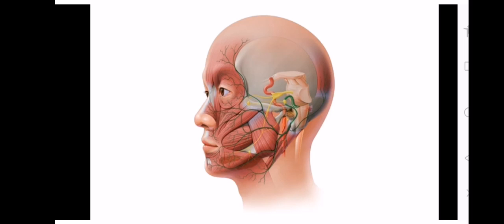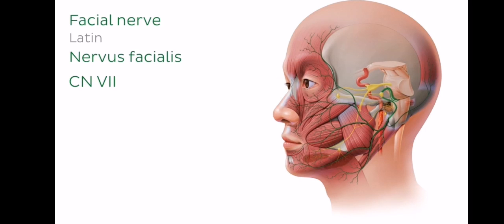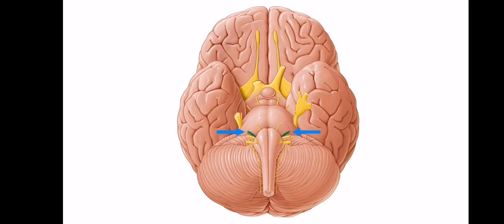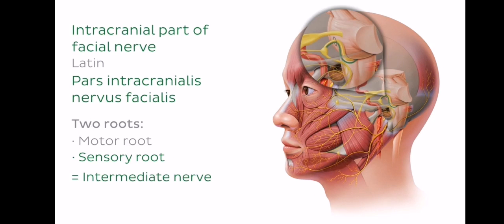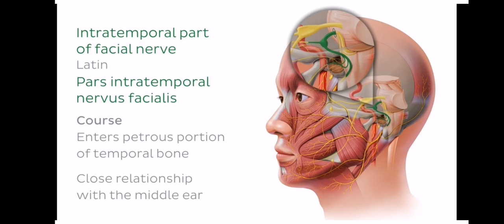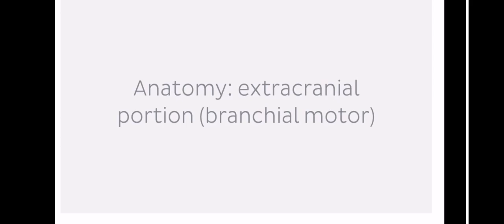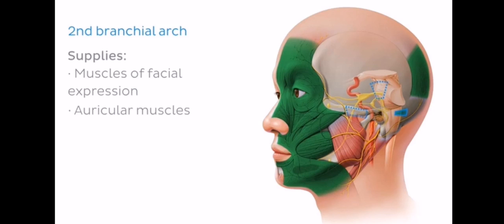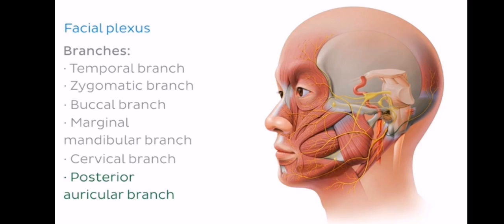Facial Nerve and its Parts.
This tutorial describes the Facial nerve along with overview of its branches along with the areas it supplies.